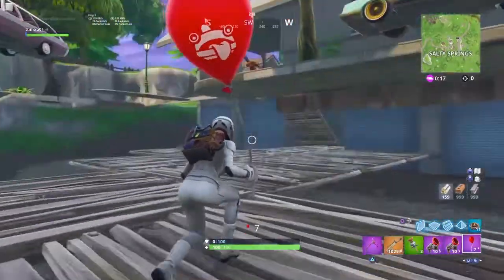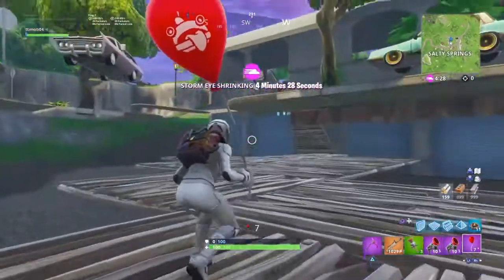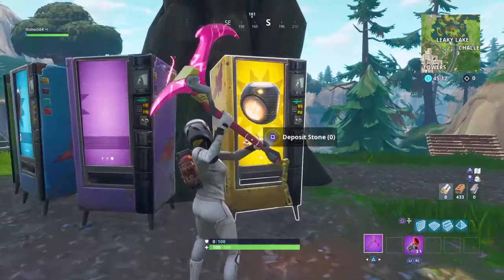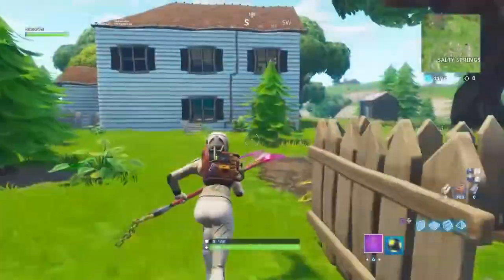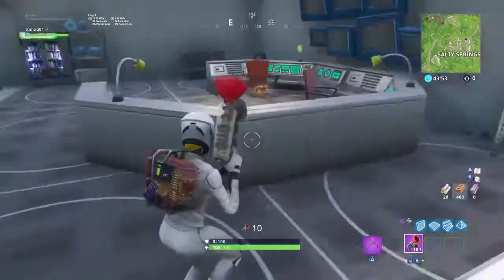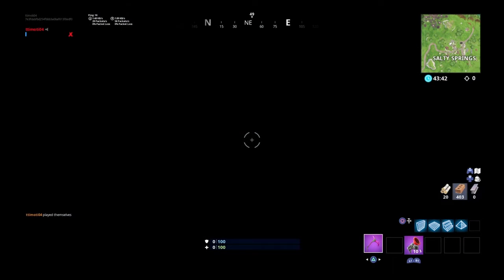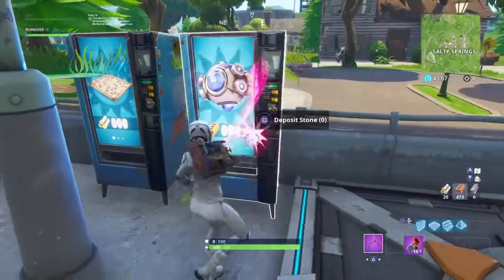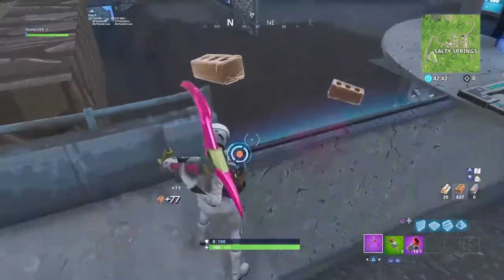NEW! Fortnite Glitch! *HOW TO* Under MAP at SALTY SPRINGS! Fortnite NEW GLITCHES! (EASY)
Hi and in this video i will show you how to get under the map at salty springs and this a brand new glitch so make sure to use it before patched!

ADIOS TODOS!!